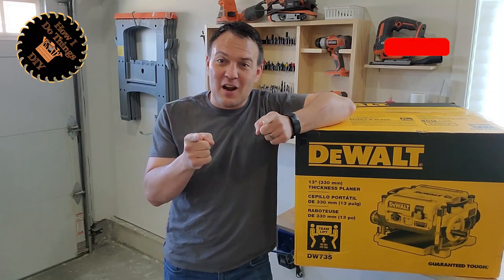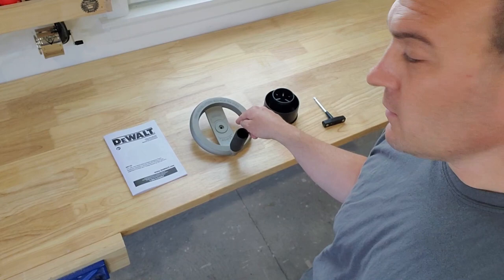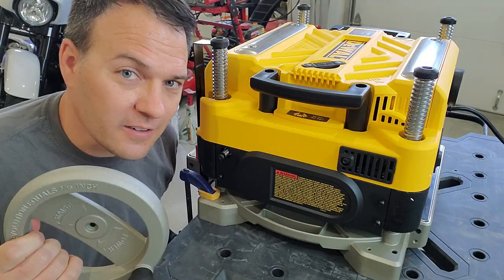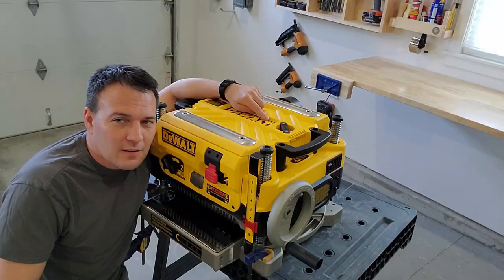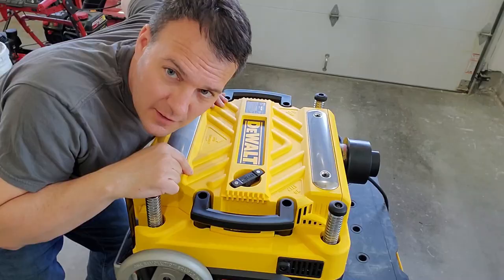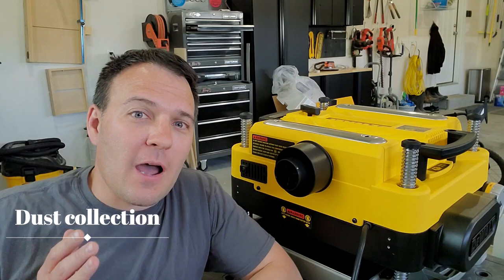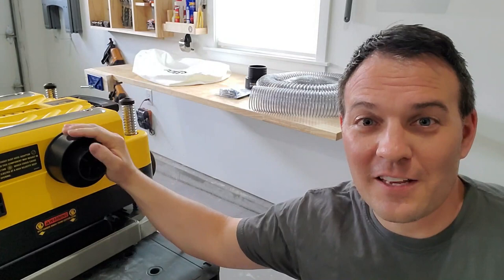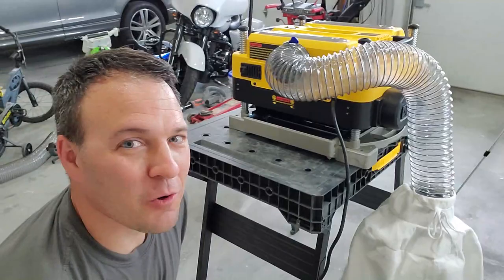DeWalt DW735 Planer: Is It Worth It?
This is a DeWalt DW735 planer overview.  Is it worth it?!  I'll also show you how to setup a simple dust collection system.  I'll also be testing the DeWalt DW735 planer for you to see.  For my woodworking, I have a need to mill some lumber for a future project so I purchased the DeWalt thickness planer.  A thickness planer is an amazing woodworking tool to have in your woodworking shop.  By the way, this is not a Harbor Freight Planer, so you're going to have to go to Home Depot, Lowes or a better hardware store.

Beat those rising lumber prices and save money on wood.

What Comes In The Box
-Planer
-Dust hose adapter
-Crank handle
-Blade wrench

Features
-Two speed gear box allows users to change feed speed for rough and finishing cuts
-19-3/4" aluminum base is much stiffer than other tables
-15 amp, 20,000 rpm motor is great for larger cuts
-Material removal gauge to lets you know how much material you will be removing
-Chip ejection vacuums chip vacuums up chips and shoots them out of the back
-Three knife cutter head with 10,000 rpm cutter-head speed.  long lasting and easy to change blades
-Automatic carriage lock allows you to set final thickness
-Extra large, turret depth stop has most common thicknesses

Specs
-15 Amps corded power supply
-Weighs 92 LBS
-Can remove up to ⅛" of wood per cut
-Can take up to a 6" tall and 13" wide workpiece
-20,000 RPM @ motor/10,000 RPM @ cutterhead (without load)

DeWalt DW735 Thickness Planer
Dust Collection Bag
4" to 5" dust collection adapter
4" dust collection hose
4" clamps

Video Chapters

0:00 Intro
0:12 Unboxing
0:32 What comes in the box
0:51 Setup
2:00 Features
3:16 Dust collection
4:47 Test
5:47 Closing